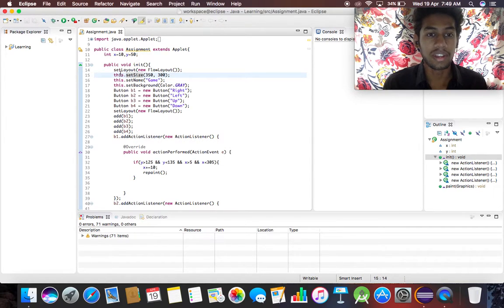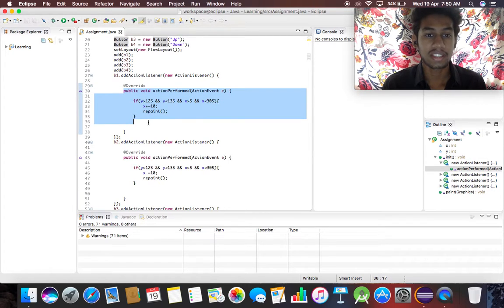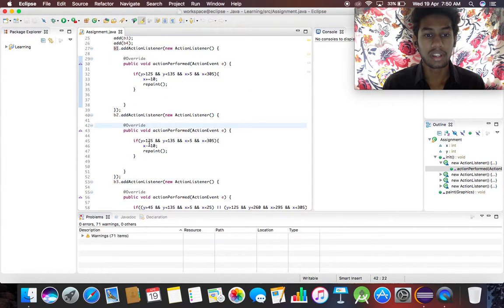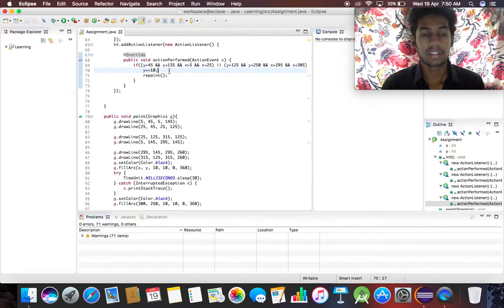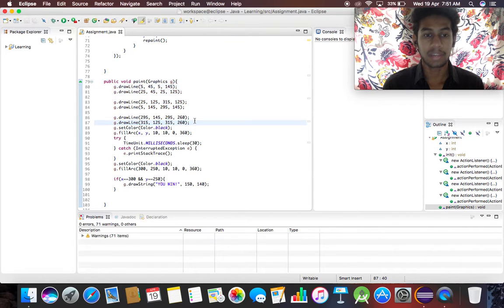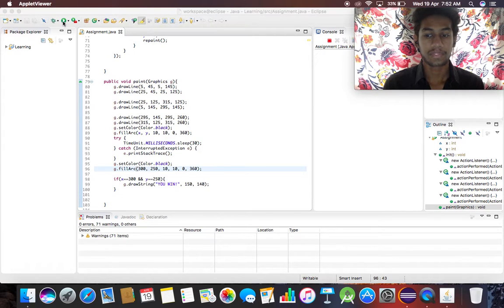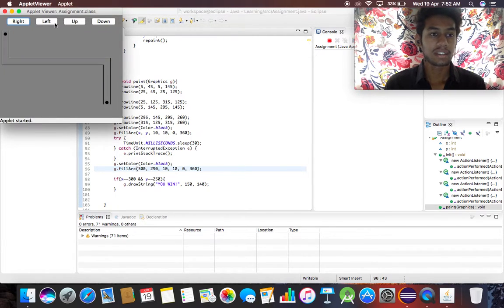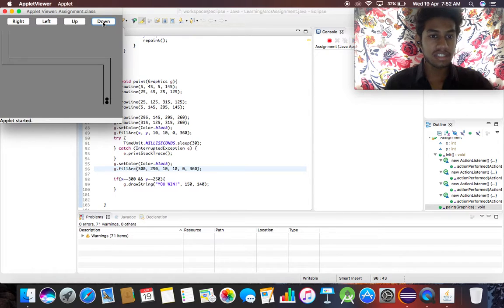Java Mini Project - Find Your Way Out!